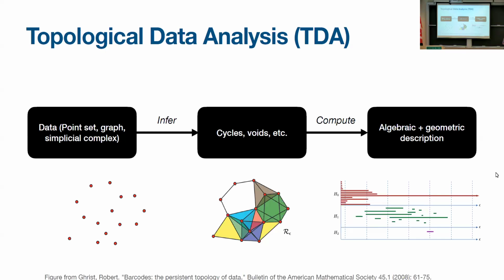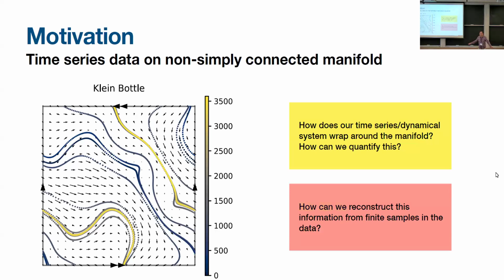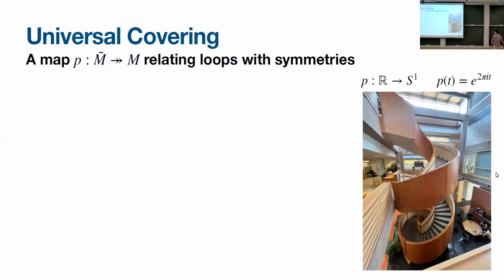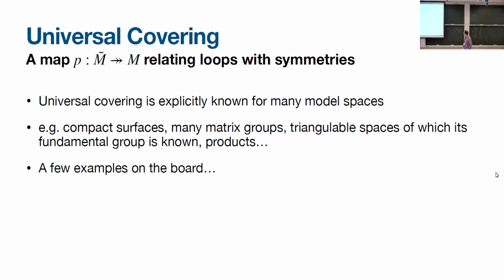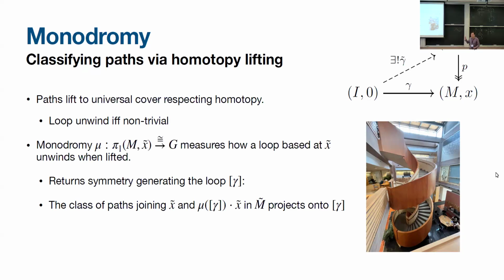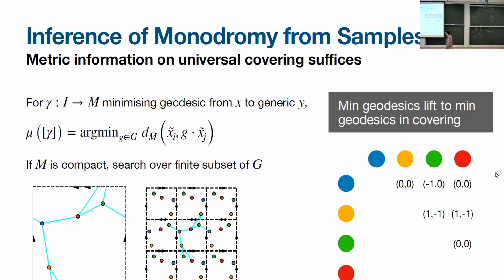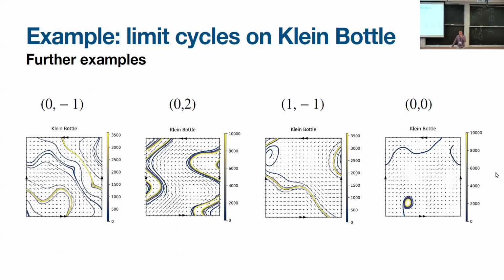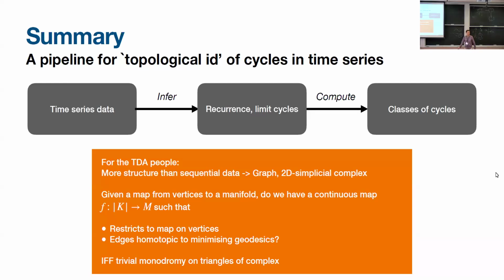Detecting non-trivial cycles of point clouds and time series data on manifolds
Ka Man (Ambrose) Yim, Cardiff University